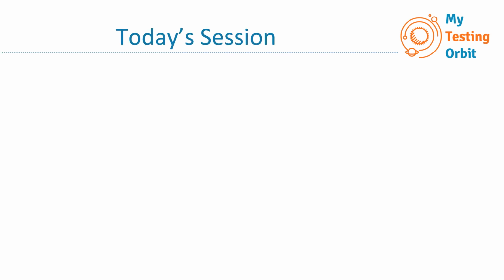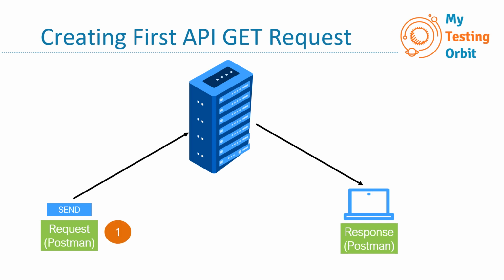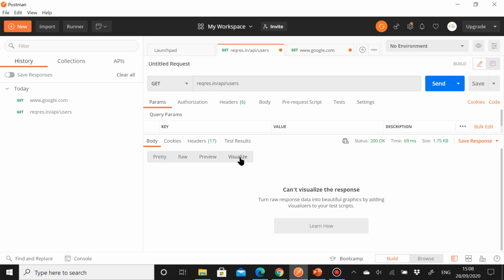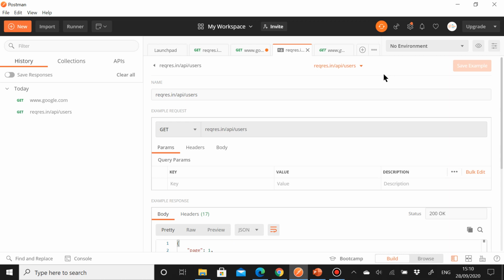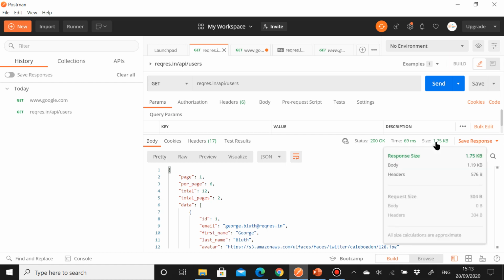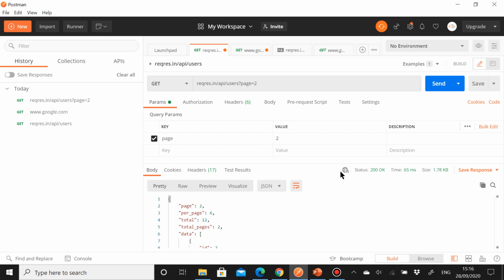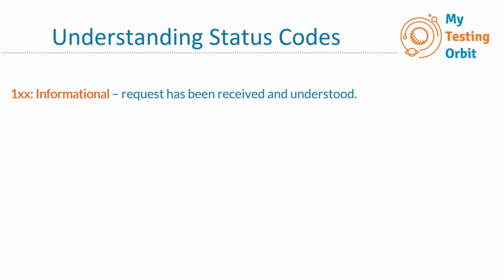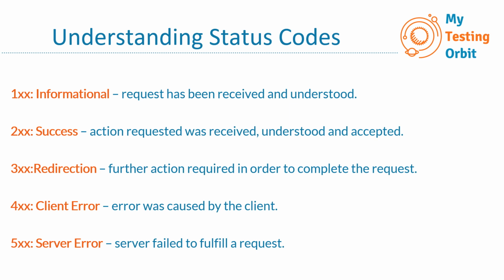API Testing using Postman - Session 7 - How to Create First API GET Request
n this session, we have covered:
- How to Create First API GET Request
- Understanding the Response
- Create API GET Request with parameters
- Understanding Status Codes